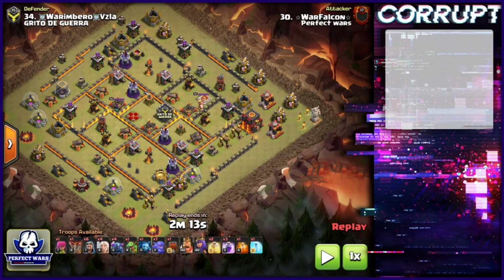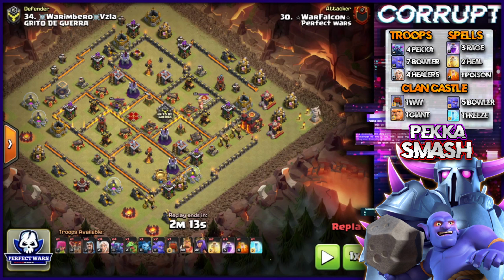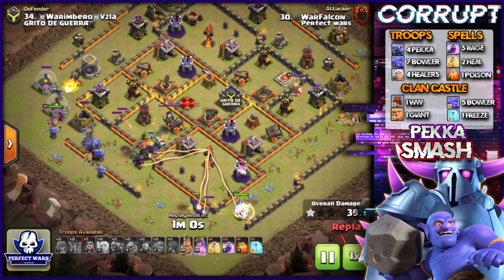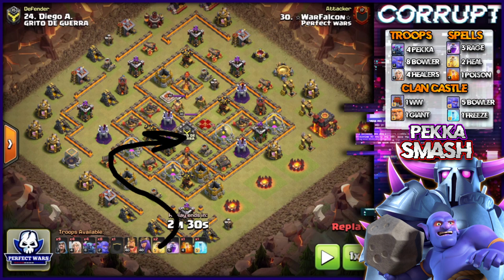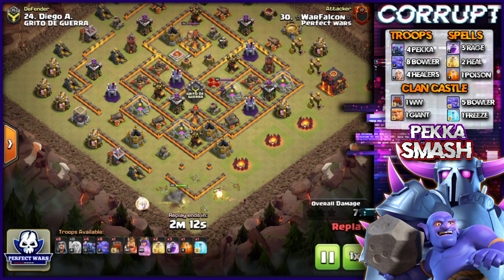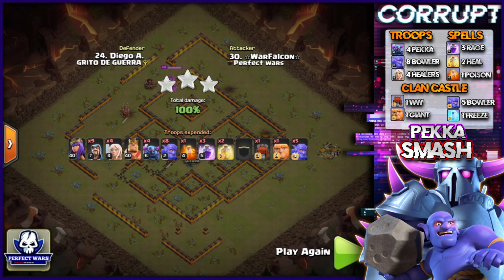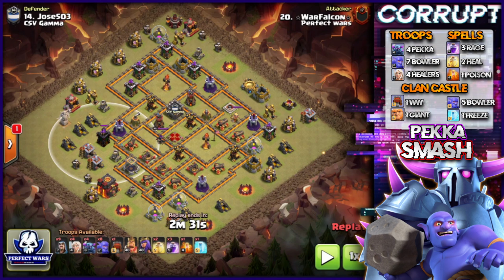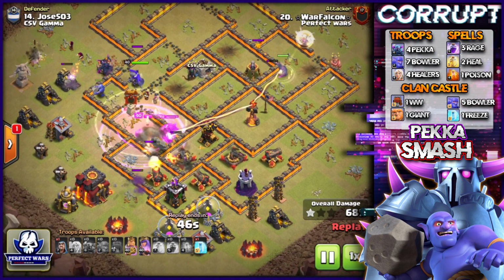How to Use TH10 Pekka Smash | Pekka Smash Breakdown Guide | Clash of Clans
The Pekka Smash is one of the best ground attack strategies at Th10. This TH10 Breakdown Guide of TH10 Pekka Smash will have you look into using either a killsquad or queen walk into the rest of the pekka smash alongside with a wall wrecker or quad quake.

☠️Exit Humanity (Recruiting Max TH11's, TH12's, TH13's)
🔥Exit Sanity (Recruiting Max TH12's and TH13's)

🦁Only The Brave (Recruiting Max TH12's and TH13's)
😈Snipers Victory (Recruiting Max TH11's and TH12's)

☄️Aphelion Esports (Recruiting Max TH12'S and TH13's)
🤖AE Mecha (Recruiting Max TH10's, TH11's, and TH12's)

⚔️The North Watch (Recruiting Max TH12's and TH13's)
⚔️TNW:R (Recruiting Max TH11's, TH12's, and TH13's)

_____________◥Social Meida◤_______________

_____________◥Others◤_______________